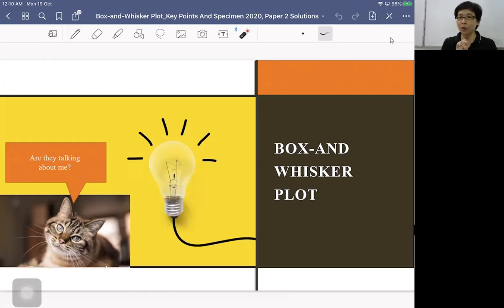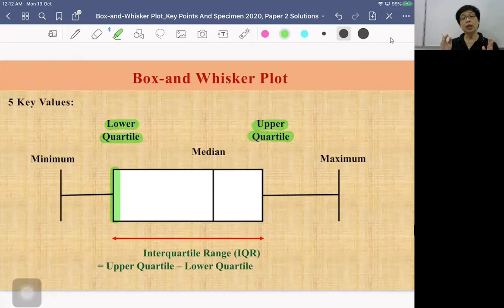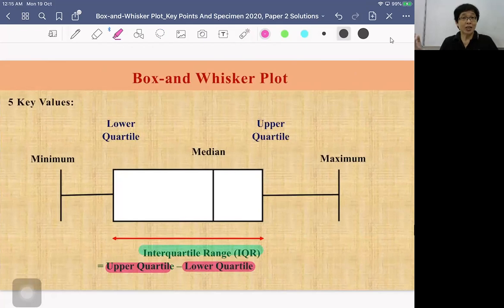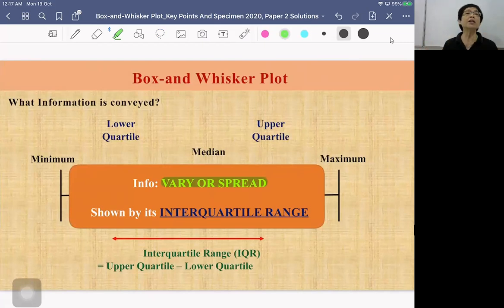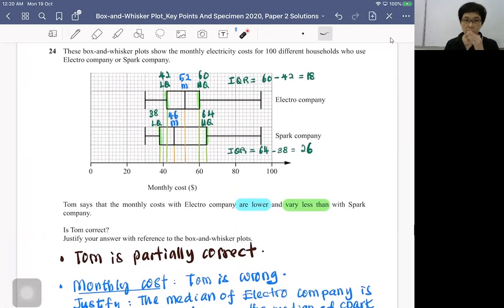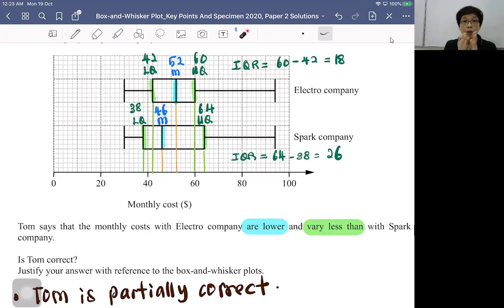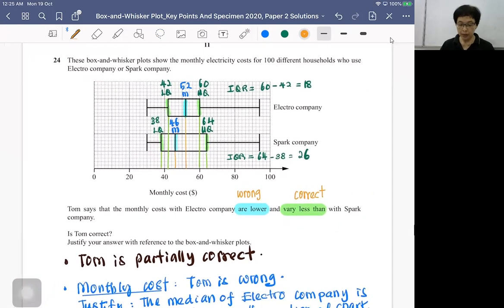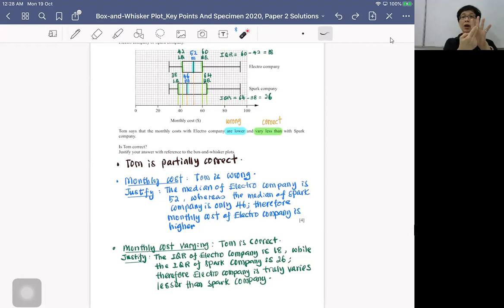Box and Whisker Plot Key Points And Specimen 2020, Paper 2, Q24